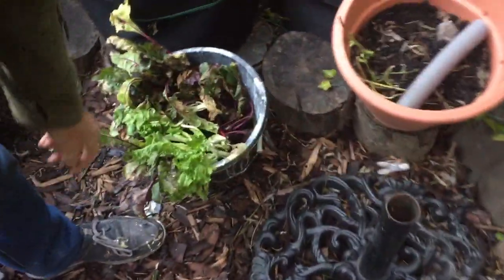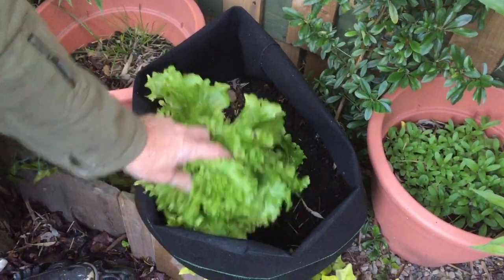Seeds from China weren't what we expected....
We purchased some seeds from an Amazon a seller and they came all the way from China, unfortunately what grew from them wasn't as advertised. I know what you're thinking, weird huh? Surprising, probably not...

This video is a joke, don't take it seriously.